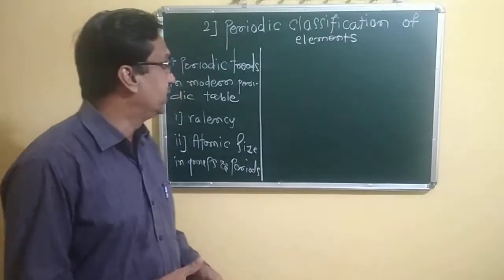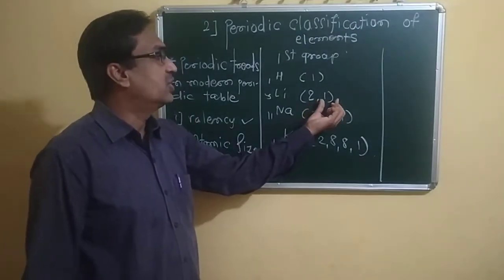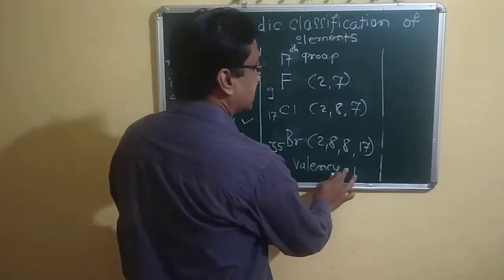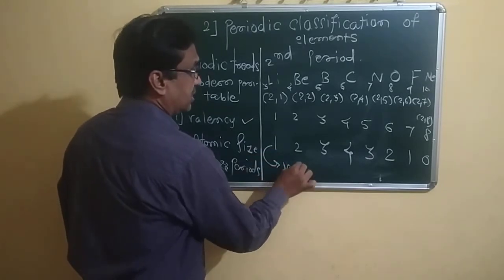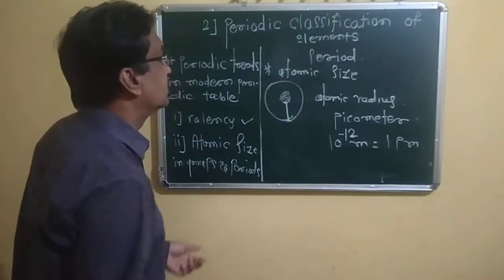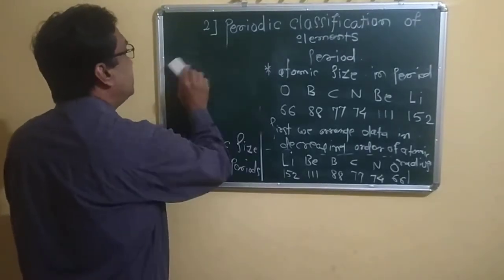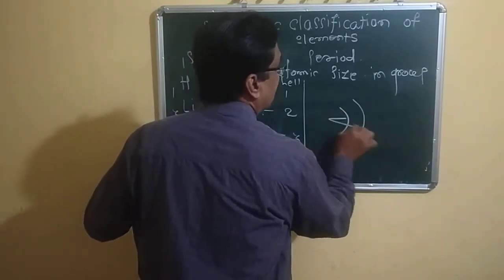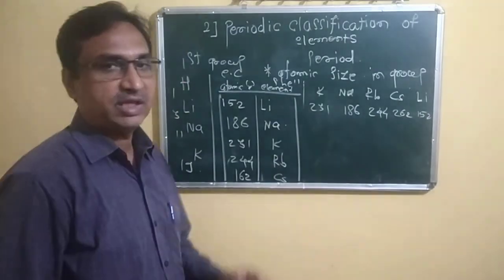10th(English medium) periodic classification of elements trends in valency and atomic size